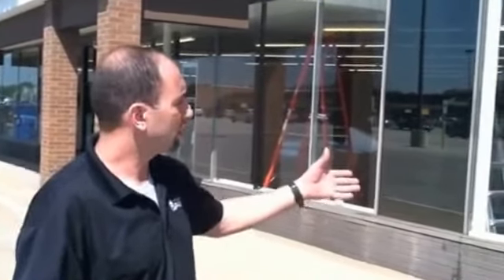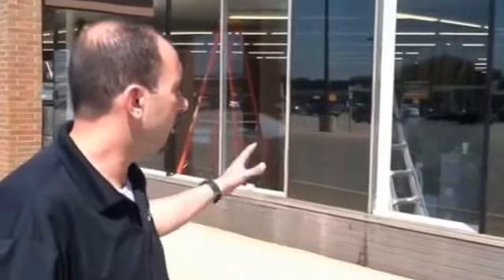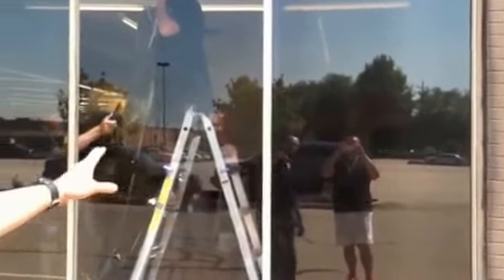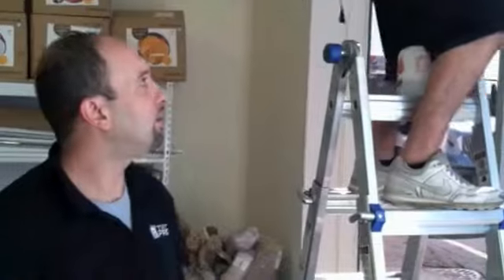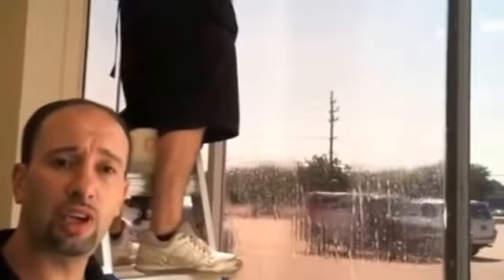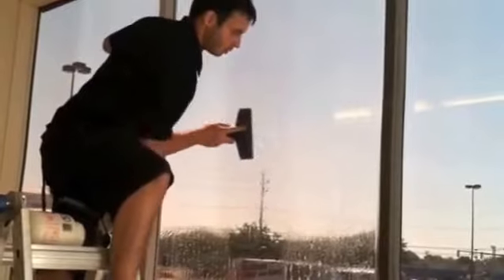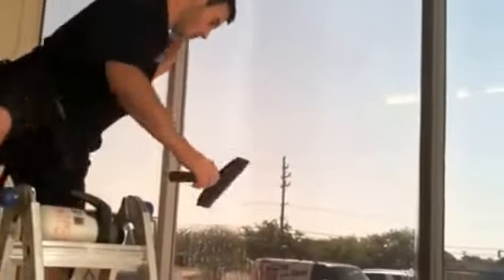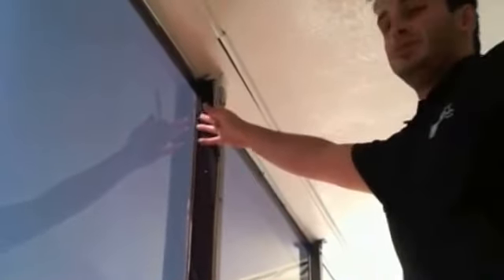Tint Pros - How to install Privacy Window Film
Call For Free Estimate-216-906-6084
Tuesday Morning is a store in Middleburg Heights that was having problems with people seeing into their stock room. We installed a 10% commercial window film to prevent that and reduce heat.